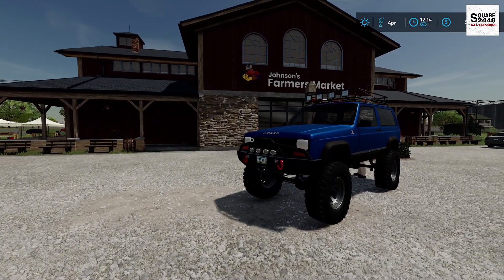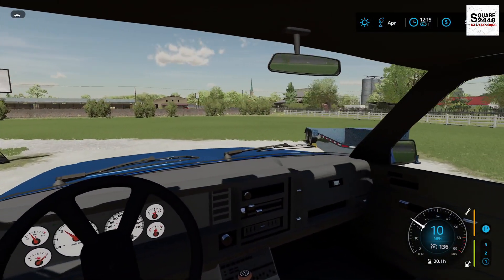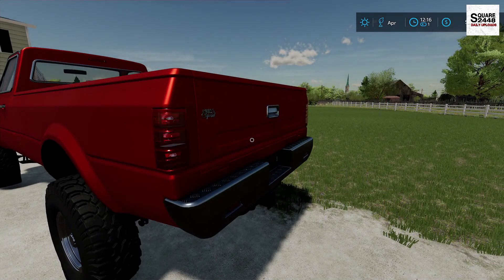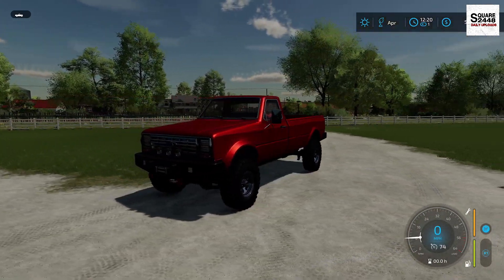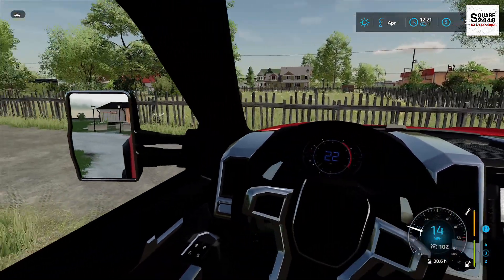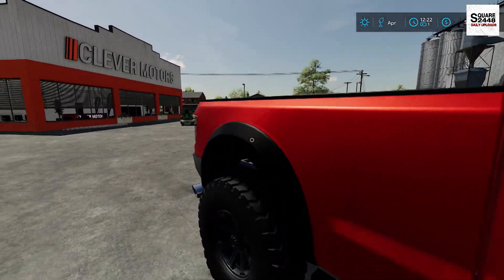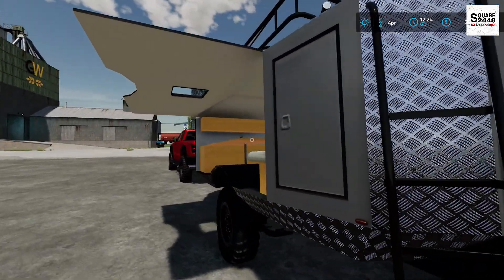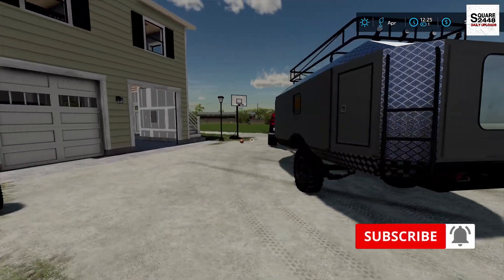Buying An Offroad Camper & Truck Mods! | Xbox | FS22 Homeowner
Today we are back with the homeowner series on the Xbox in Farming Simulator 22!